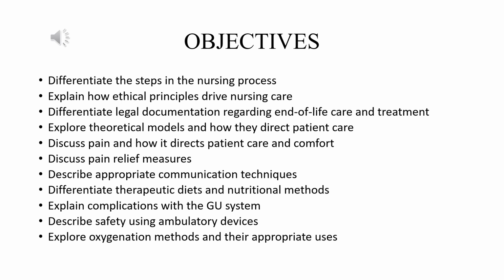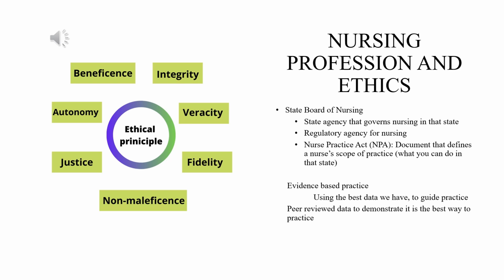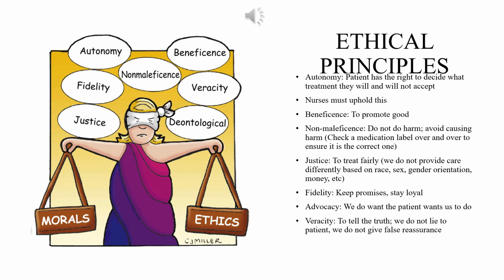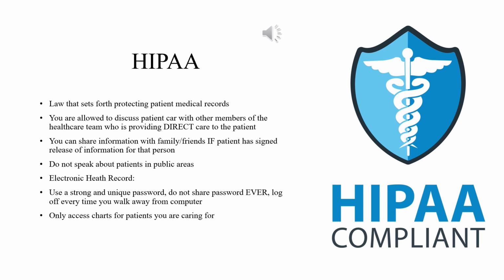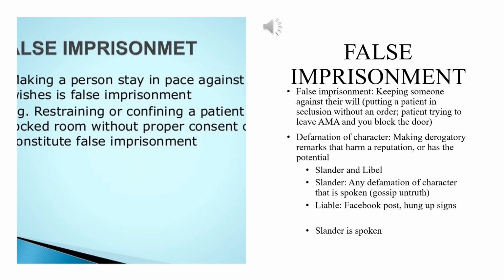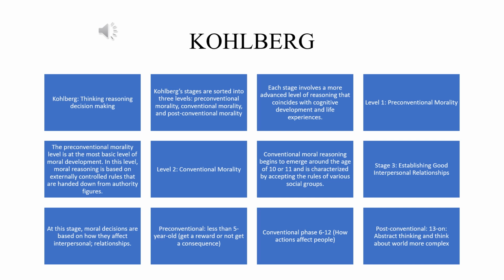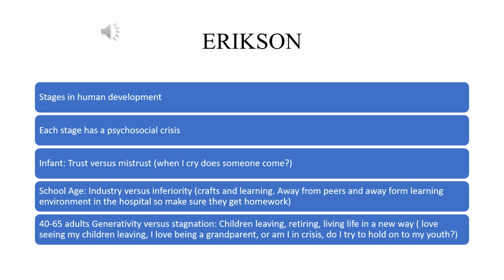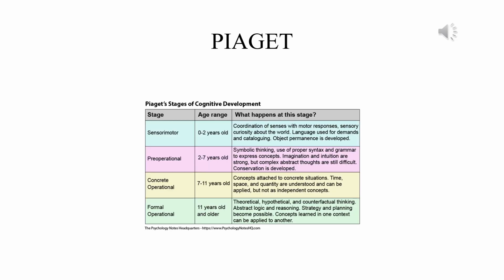FUNDAMENTALS OF NURSING Review Part ONE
Review Funds Part 1!